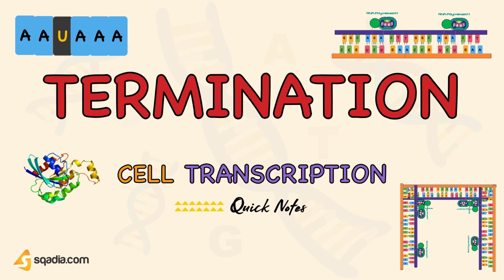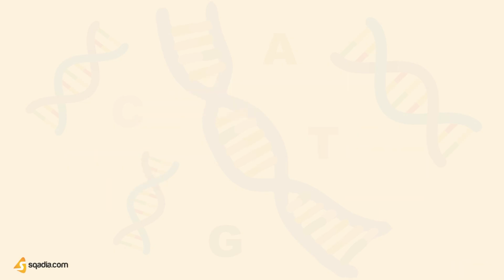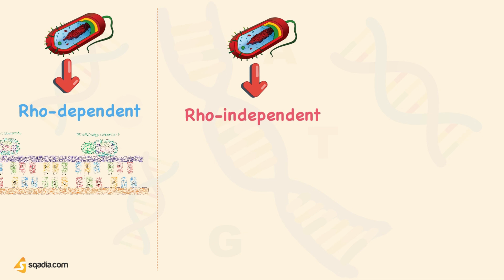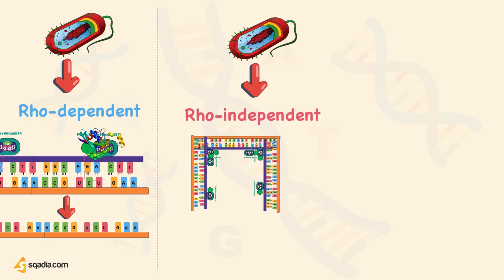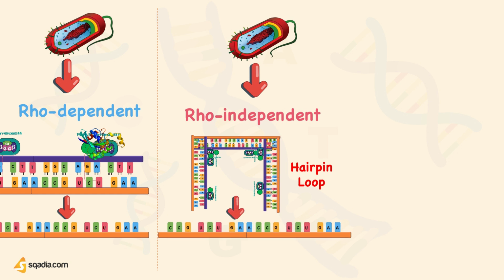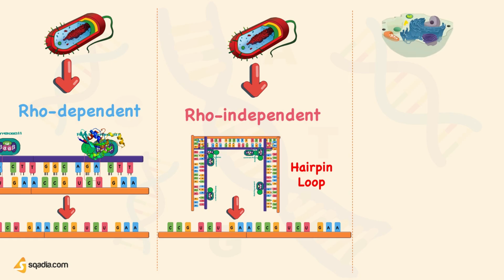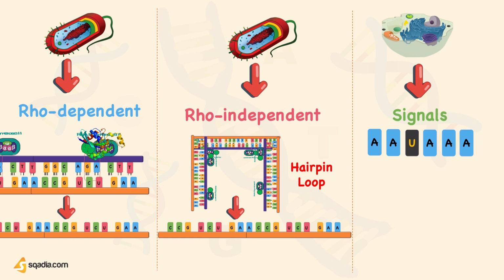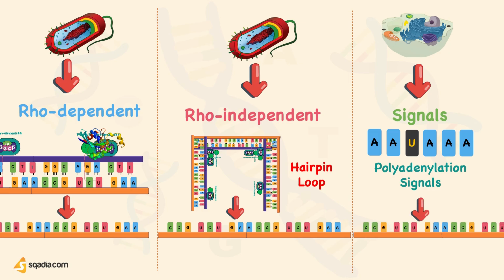Cell Transcription - Termination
The human body undergoes several functions at the same time. This sometimes makes us wonder how these mysteries will unravel.

Even if you are a medical student or not, sqadia.com helps you visualize all the medical knowledge in beautiful and attractive ways.
We will be showing you the video on cell transcription.

▬ 📃 Cell Transcription ▬▬▬▬▬▬▬▬▬▬
I started this video with a small introduction to DNA for a basic understanding. Then I explained how this DNA is opened to form RNA strands.

Everyone in medical school knows that learning the same process in two different ways is extremely difficult. But I have tried my best to make it easier. I have shown both the visuals of prokaryotic and eukaryotic cells. And how they undergo the transcription process in eukaryotes.

👉 Transcription Regulation
It is important to note that there are two types of regulations that take place. One will be positive that occurs with the enhancers. And the other one is the negative one that occurs with the silencers.

These silencers and enhancers can make or break the process of cell transcription.
You might see several videos on the transcription on the internet. So, what makes our video unique? We have made it easier with mnemonics, simpler with visuals, and useful for exams marking important questions. Just watch the intro and you will know by yourself.

▬ 📜 Stages of Transcription ▬▬▬▬▬▬▬▬▬▬
To make it easy to understand, what I have done is that I have divided the video into four parts. In the first part, you will see the introduction to transcription in prokaryotes and eukaryotes. Then you may get some idea about gene regulation in the transcription process. After that comes the last three parts. These three parts purely will explain the stages.

If you want to learn about any specific stage, just click on that part of the button and unleash the information inside the video.

👉 Transcription: Initiation
Prokaryotic cells only need promoter regions to initiate transcription.

There are three promoter regions in the prokaryotic cells that will initiate the transcription.
Now the enzyme that is involved is what we have discussed before. Do you remember what is it? It is an RNA polymerase holoenzyme. This is the enzyme for the prokaryotic cells. If you want to learn about eukaryotic initiation, then you need to watch this video.

Rifampicin inhibits RNA polymerase and is a strong antibiotic.

👉 Transcription: Elongation
Now the next step will be the elongation. In this process, RNA will be formed.

To understand elongation, let us look at the DNA structure once again.
Here are the two strands of DNA. One is Template Strand. The template strand is also known as an anti-sense codon. The other strand is the coding strand. Now the RNA will be formed from the DNA template. This is just a glimpse of the process. Watch this video and get full insights into the process now!

Learn the functions of RNA polymerase with mnemonic SOURS.

👉 Transcription: Termination
Termination is different in both prokaryotic and eukaryotic cells. Prokaryotic cells have two types of termination processes. One is rho-dependent and the other is rho-independent. Now in eukaryotic cells, termination occurs through signals. There is no fun in reading the whole process. Instead, watch it with your eyes and use 2 senses for learning with sqadia.com.